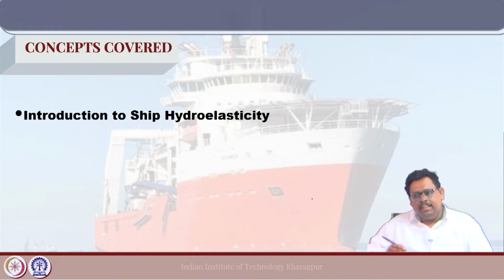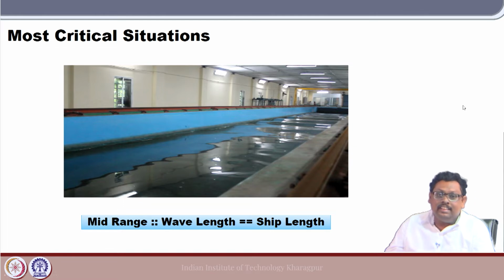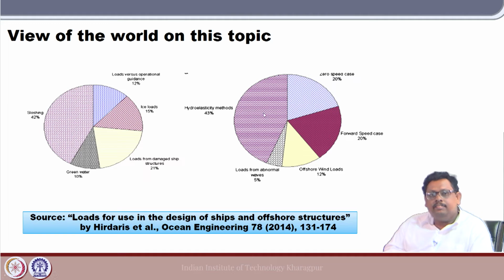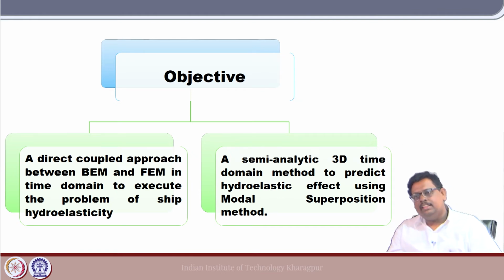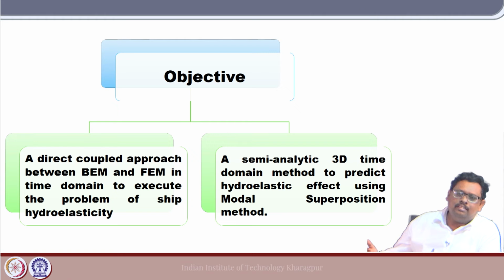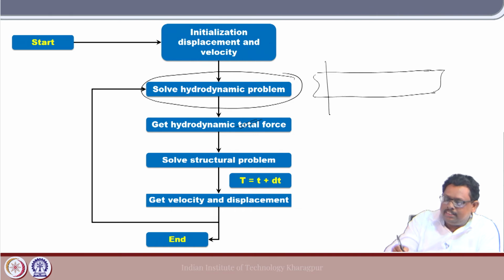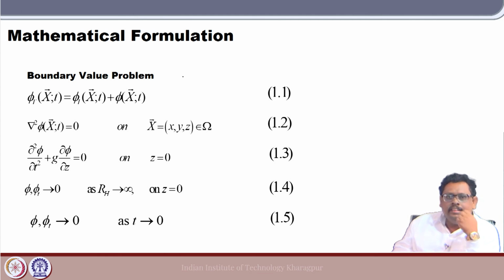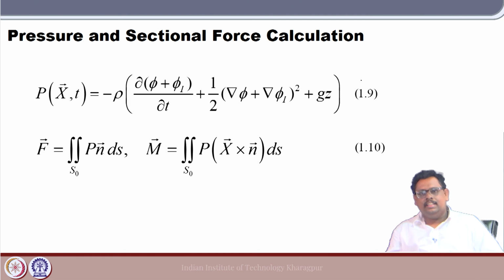Lecture 52: Ship Hydroelasticity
Introduction to Ship Hydroelasticity